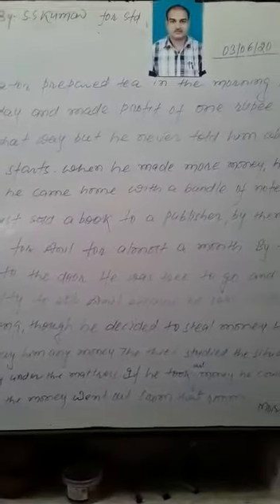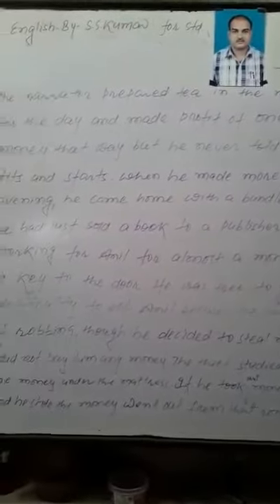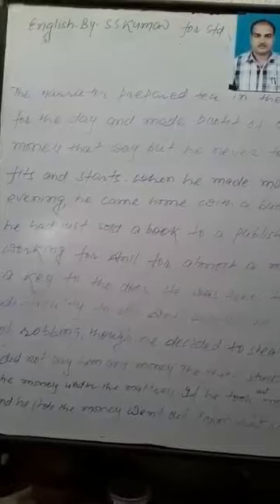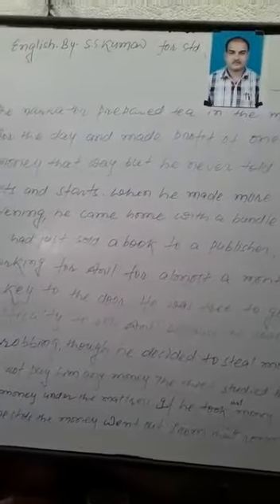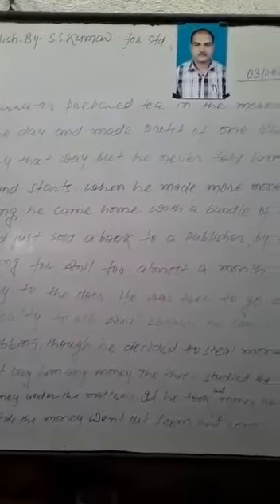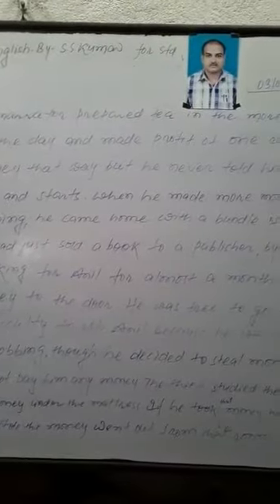Class X Subject English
By S S KR  the thief story   Summary part 2